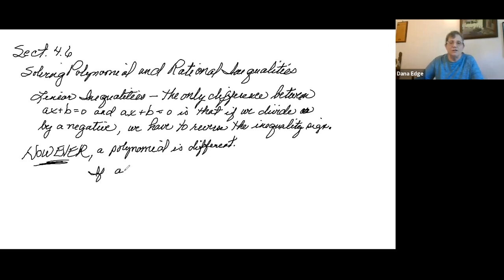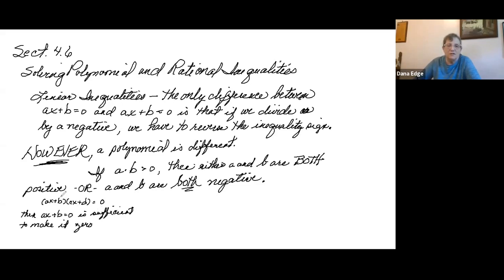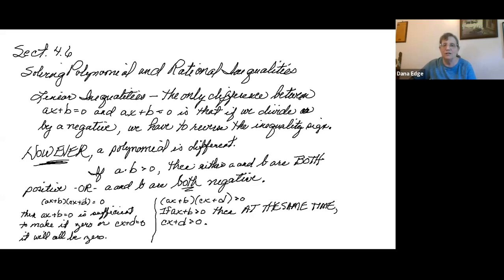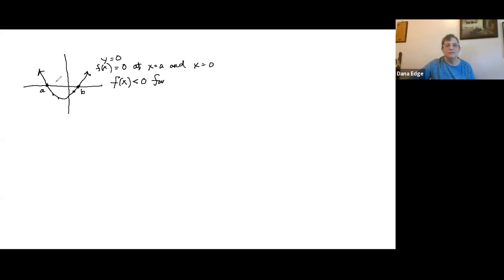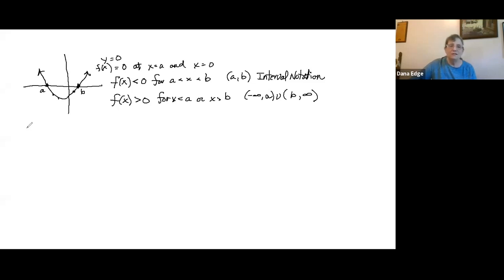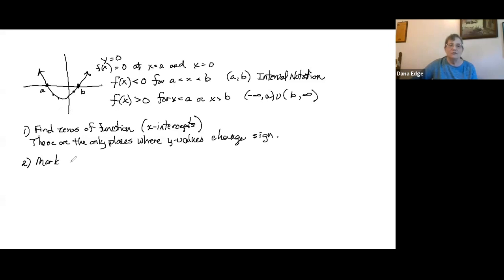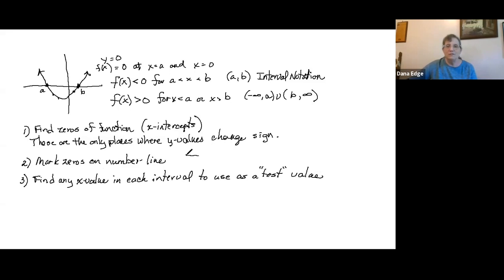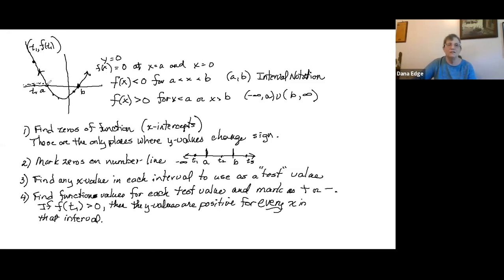Solving Polynomial Inequalities Pt. 1